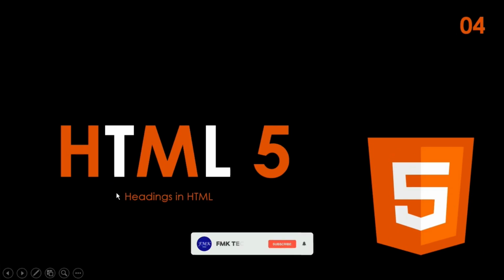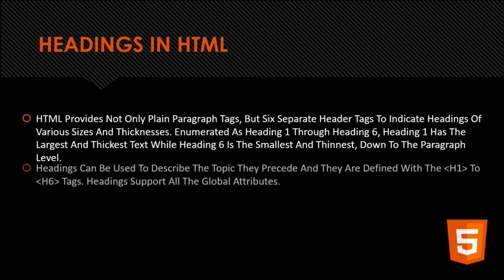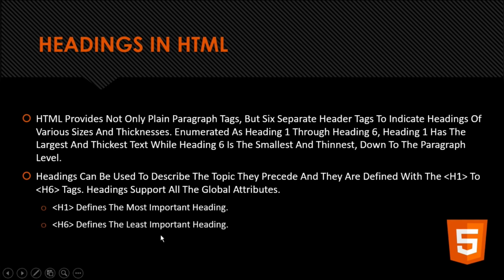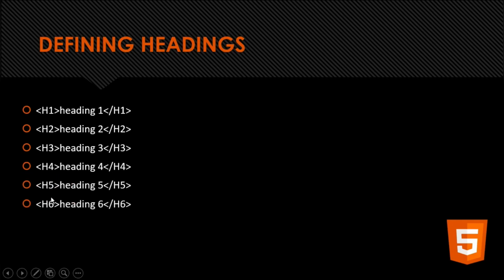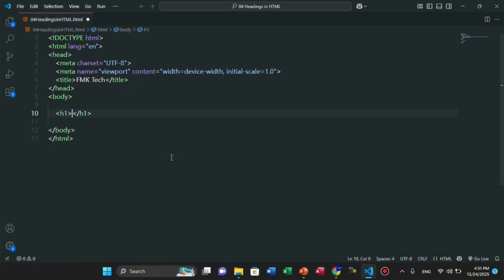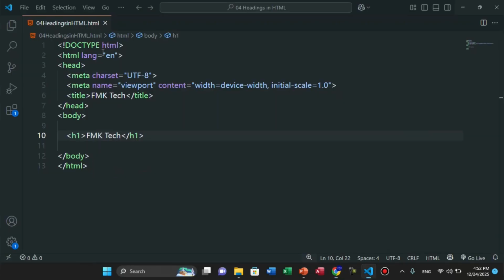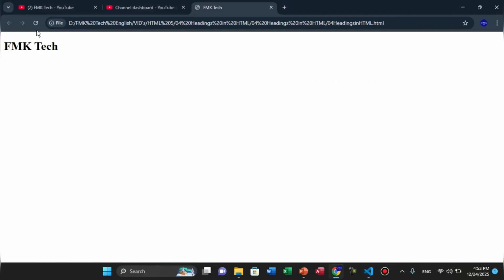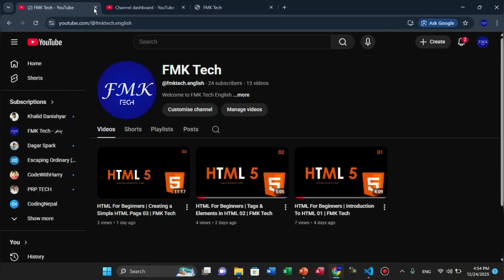HTML For Beginners | Headings in HTML 03 | FMK Tech